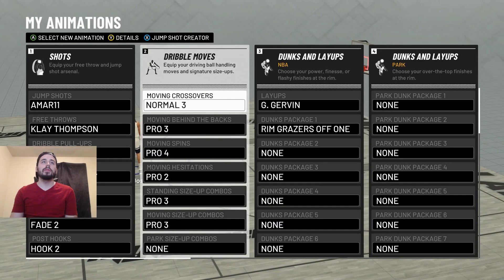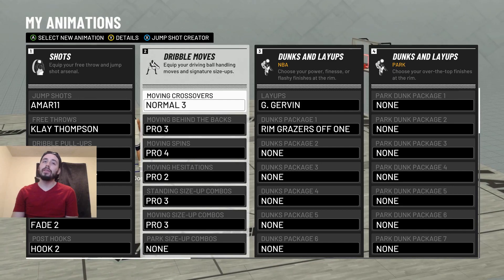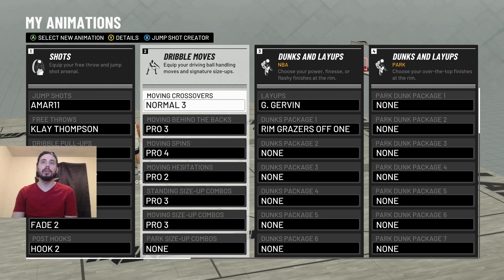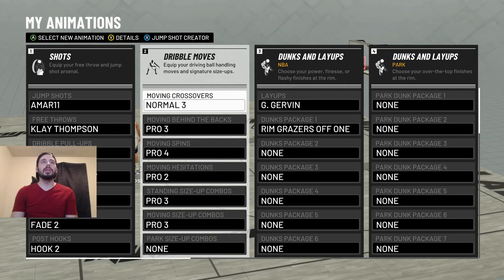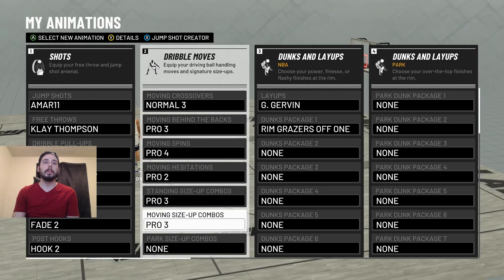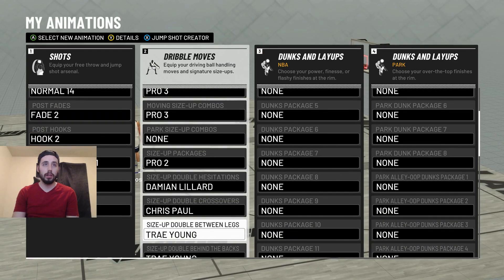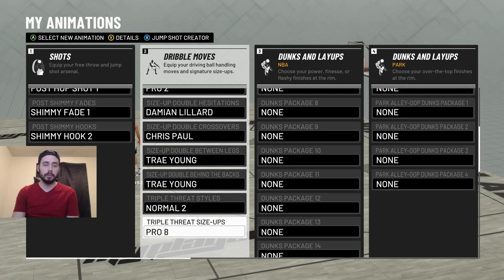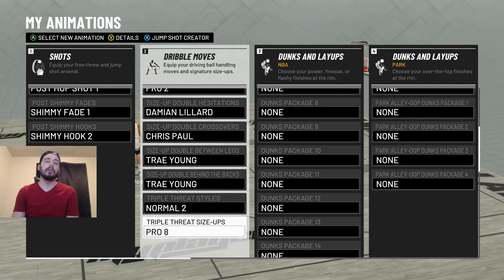NBA 2K19 BEST DRIBBLE MOVES TUTORIAL - MOST OP DRIBBLE MOVES FOR A SHARP OR ANY OTHER BUILD!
These are the best dribble moves for a sharp or any other build that cant speed boost!